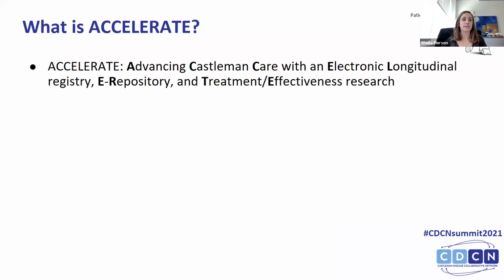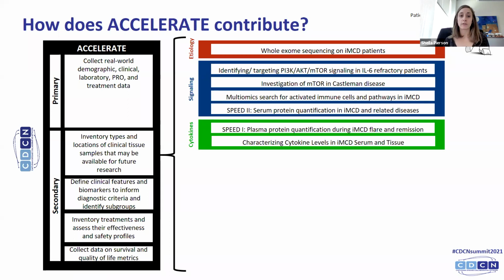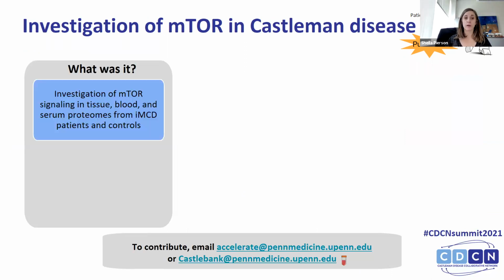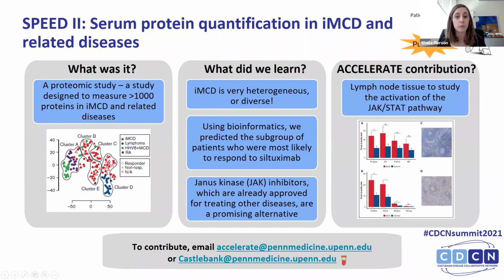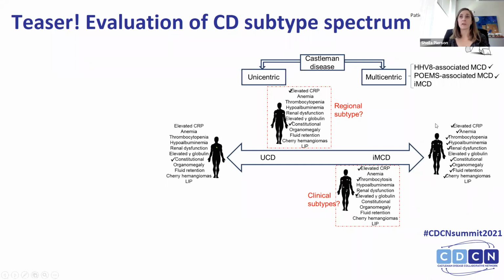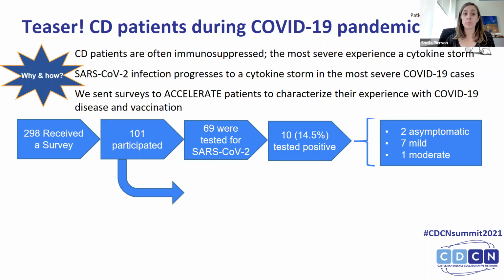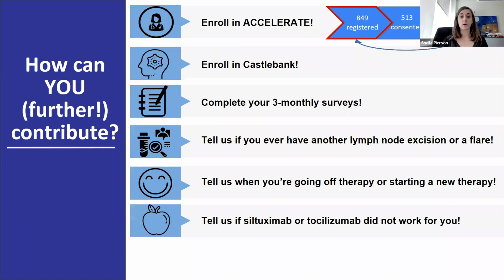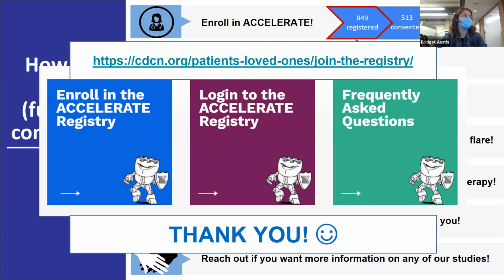Insights into ACCELERATE session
Learn from our Director of Registry Enrollment, Sheila Pierson, on the current insights we are gaining from ACCELERATE.